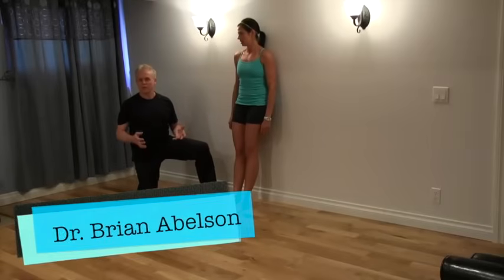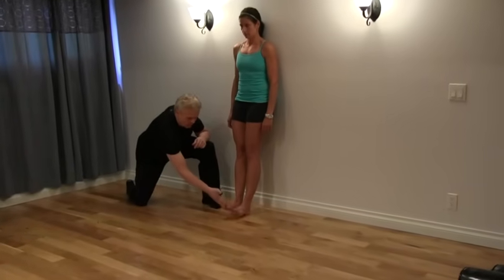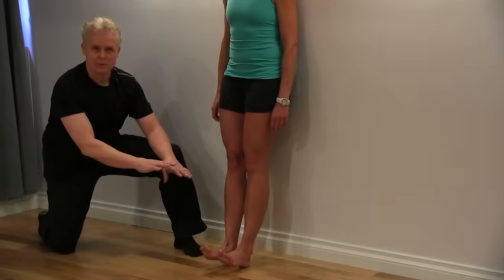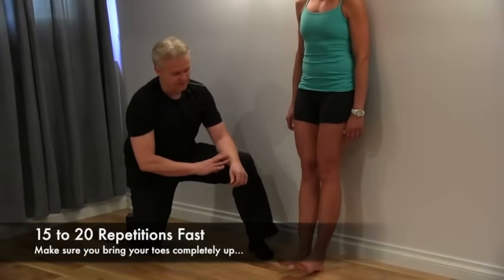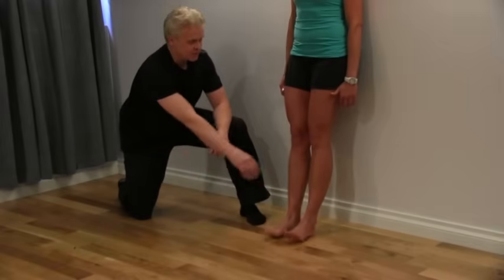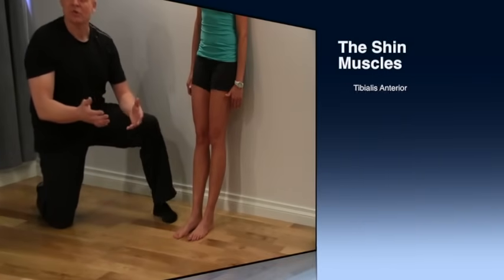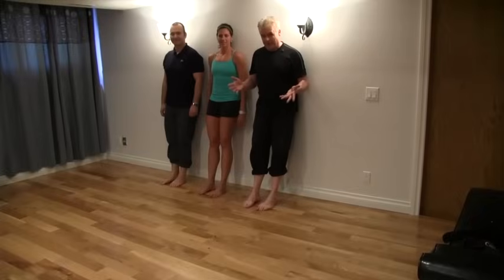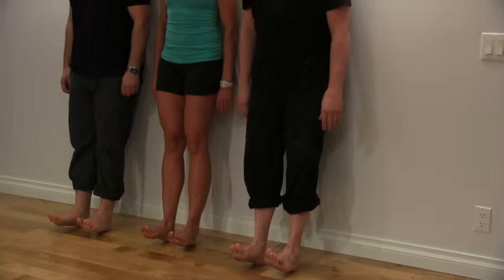Testing Shin Strength - Functional Testing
Testing Shin Strength - Plantar Fasciitis - Execute this functional shin test to check for imbalances or weakness in your shins. This is a key area of your body's kinetic chain, and weakness here could lead to the development of Plantar Fasciitis.

RESOURCES/BOOKS
Functional Testing publications/books

00:00 Introduction
00:15 Testing Shin Strength